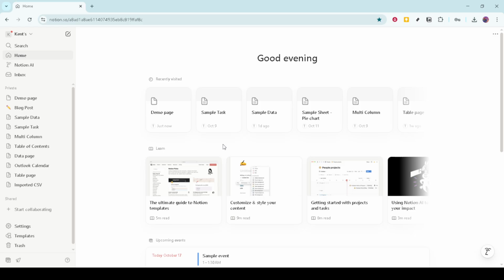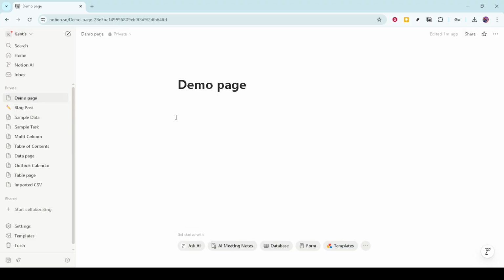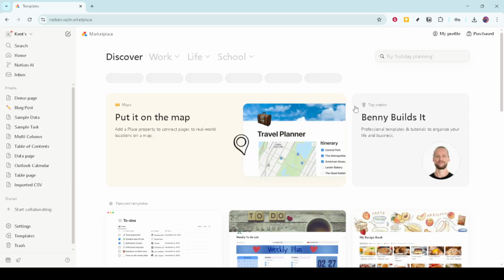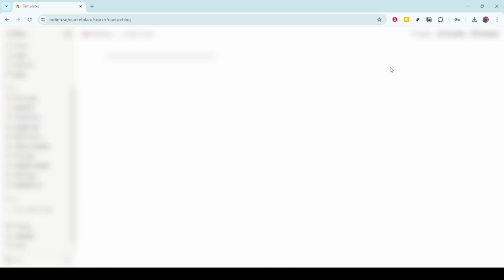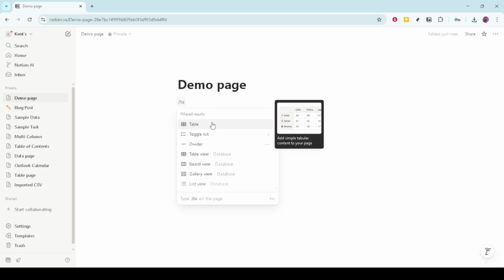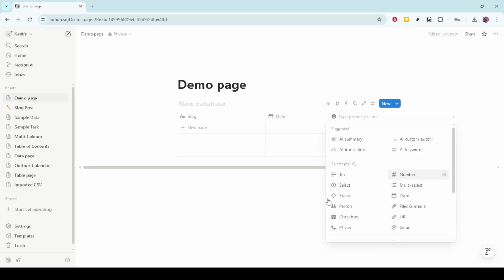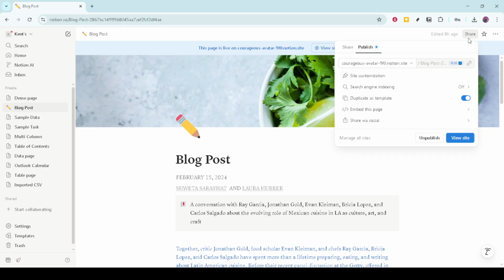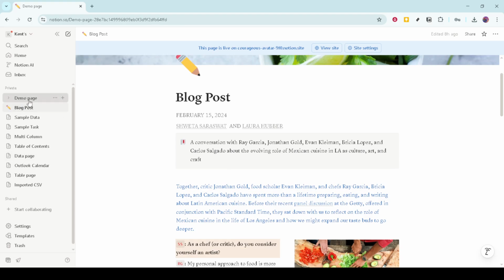How To Build Personal Blog In Notion [2025 Guide]